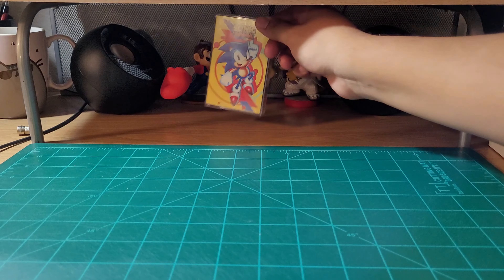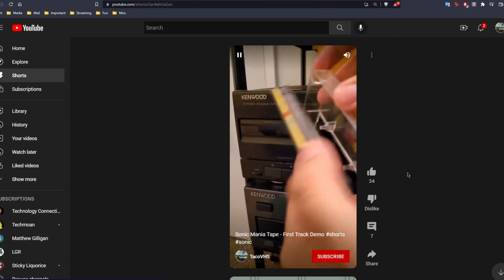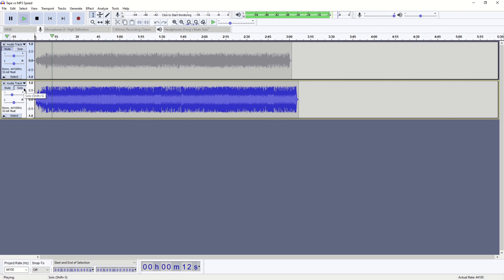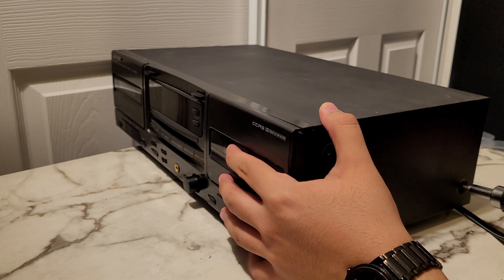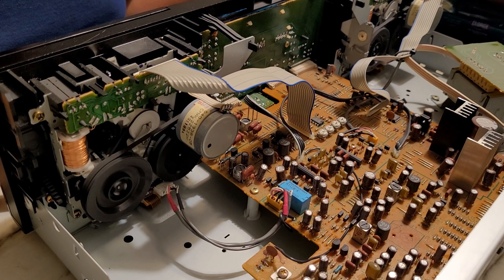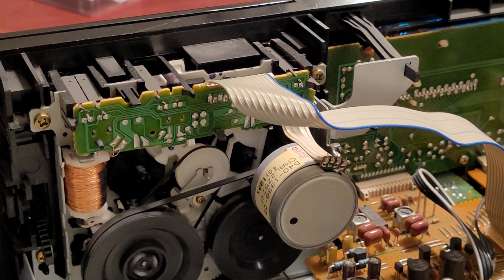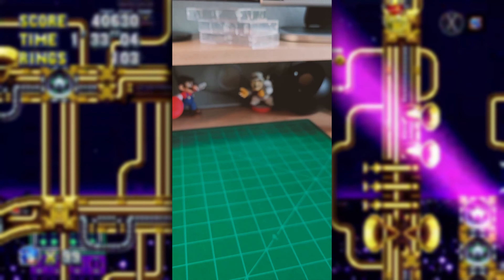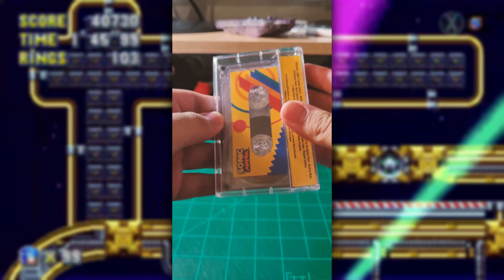Adjusting the Tape Speed on my Kenwood Player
Here's a slightly longer video about my Kenwood tape player and how I adjusted the speed to it. I've never noticed it was playing too fast until it was pointed out while I was demonstrating the custom Sonic Mania cassette tape. I'll show off how bad it was and how it sounds now at the correct (enough) speed.